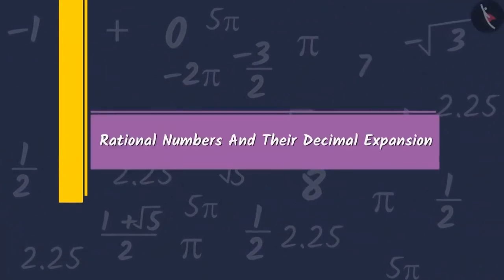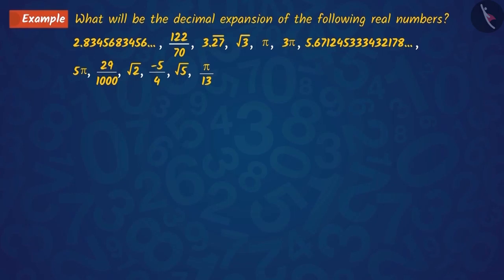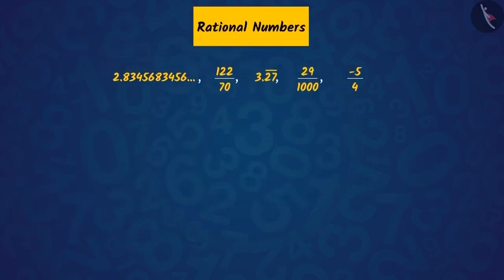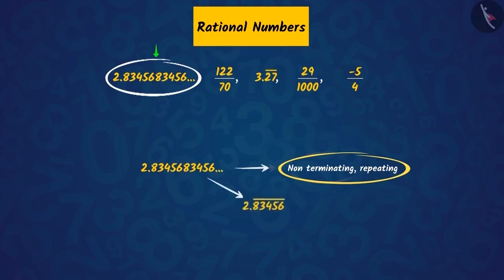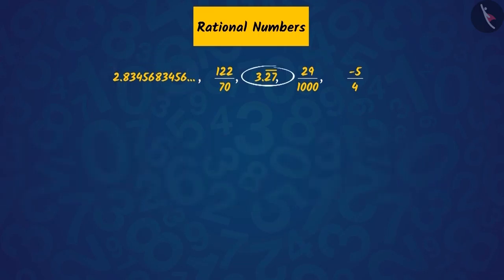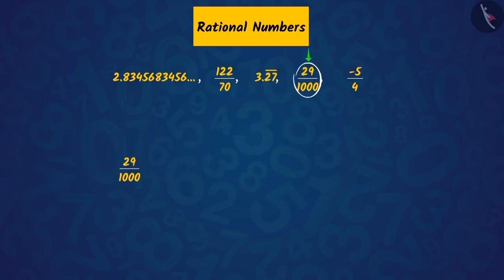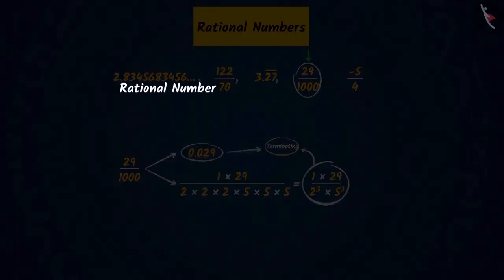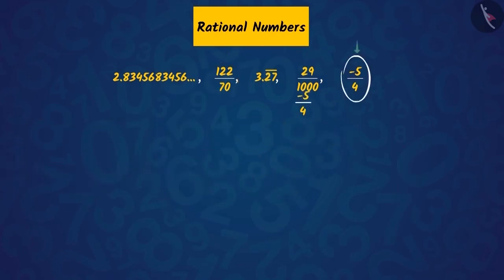Class 10 Maths Chapter 1 'Real Numbers' (Part 12) cbse ncert